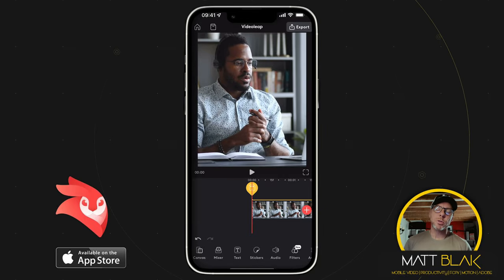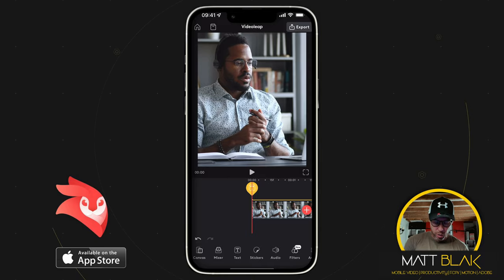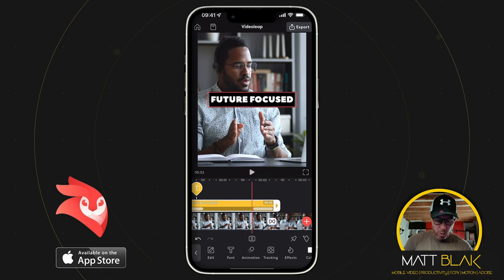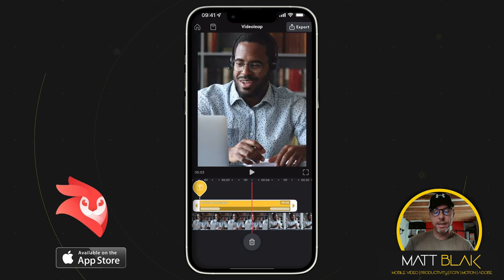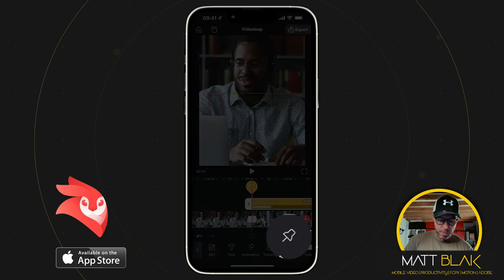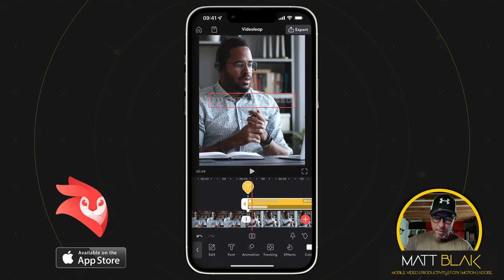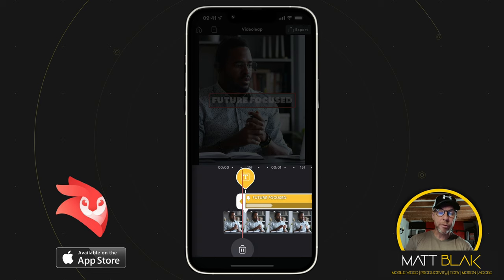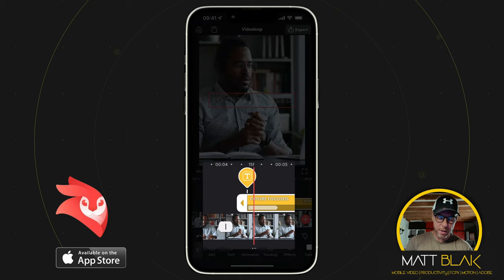Videoleap Using Pins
▻ This video will show you - How to use the pin tool in Videoleap

▼  Highlighted Features ▼
Enlight Videoleap is available for free or with a subscription on the App Store. Users can opt for monthly,

License - Soundstripe.Com